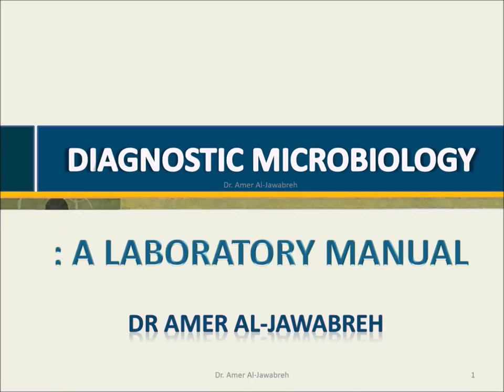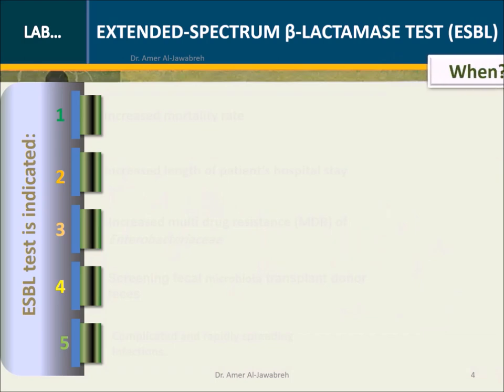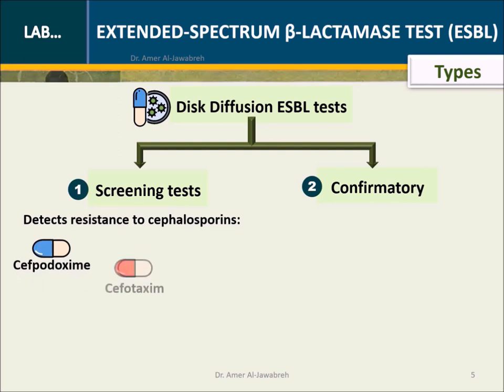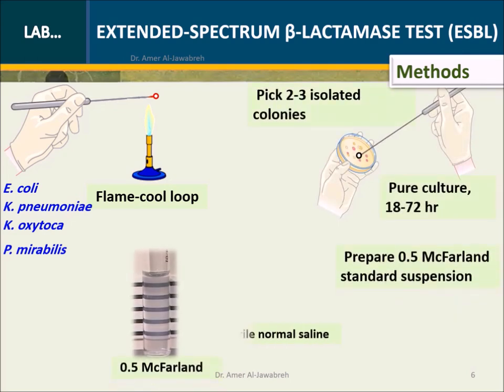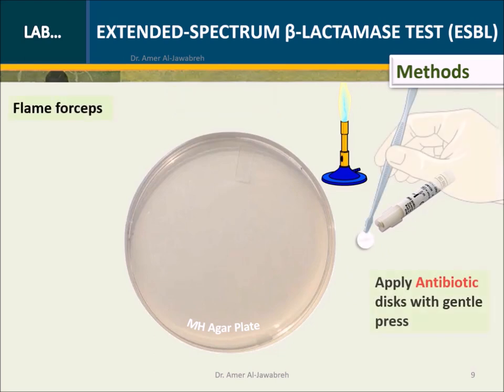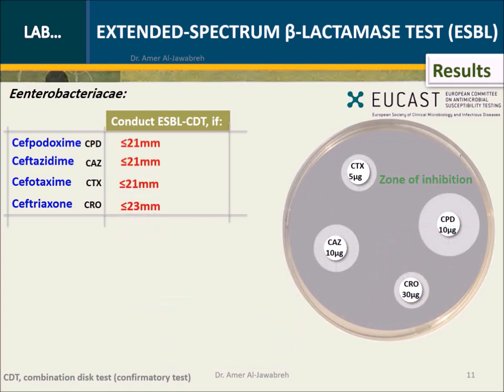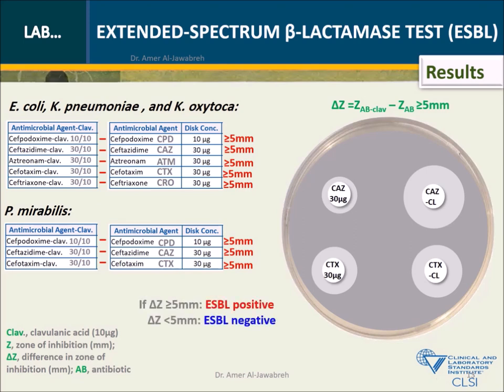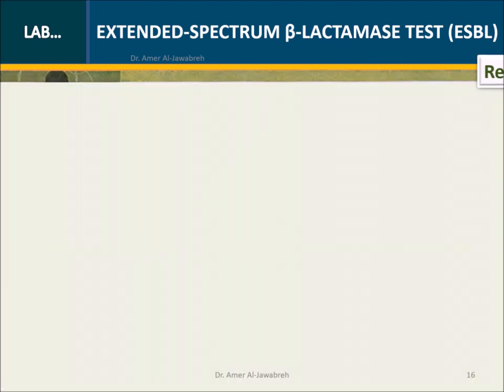Extended-spectrum beta-lactamase (ESBL) test